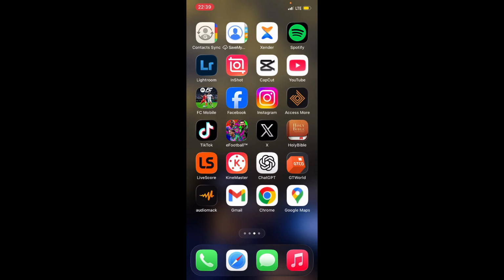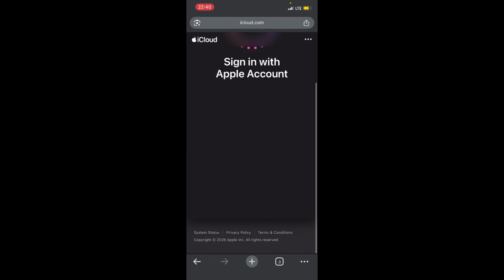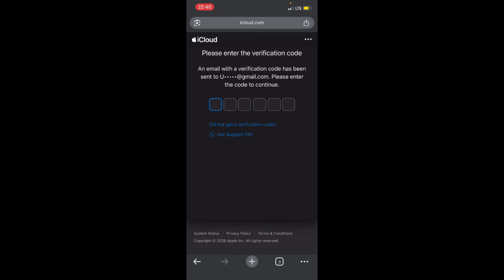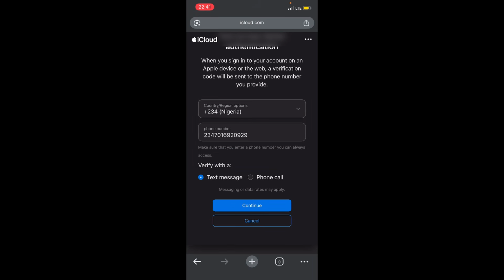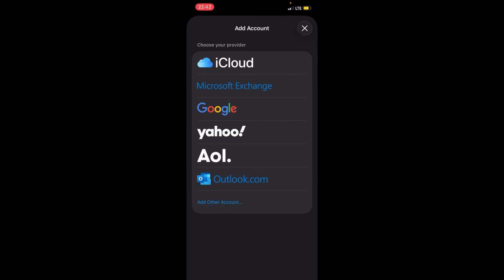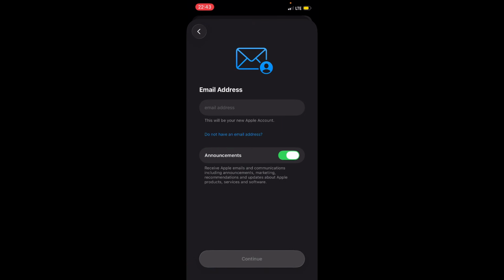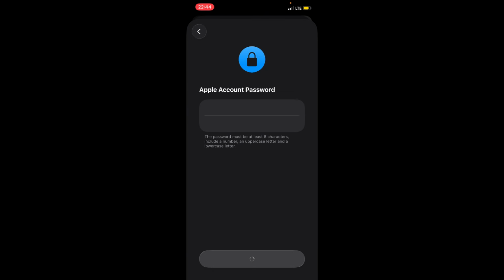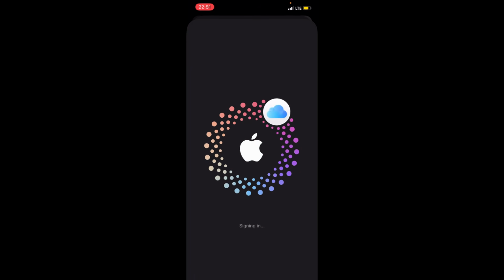Your account Cannot Be Created At This Time | How to fix couldn't Create Account iCloud 2026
🔥 Welcome back to Don Tech and Games! 🍎📱

In today’s video, I’ll show you how to fix the **“Your Account Cannot Be Created At This Time”** error when creating an Apple ID. If you're trying to set up a new Apple ID on your iPhone, iPad, or computer and keep getting this frustrating message, this tutorial will help you solve it step by step. 🚀

Whether the issue is caused by network problems, device restrictions, verification errors, or Apple server issues, I’ll walk you through the best solutions to get your Apple ID created successfully.

📌 IN THIS VIDEO
✅ Fix "Your Account Cannot Be Created At This Time" error
✅ Create a new Apple ID successfully
✅ Check Apple ID requirements
✅ Fix verification and network issues
✅ Troubleshoot iPhone and iPad setup problems
✅ Alternative methods to create an Apple ID

💡 WHY THIS ERROR HAPPENS
This error can occur due to temporary Apple server issues, too many Apple IDs created on one device, incorrect account information, internet connection problems, or verification failures. This guide covers the most effective fixes.

If this video helped you:
💬 Comment your Apple ID issue below

📢 MORE VIDEOS YOU’LL LOVE
📱 iPhone Tips & Tricks
🍎 Apple ID Tutorials
💻 PC Tutorials & Fixes
🎮 Gaming Content